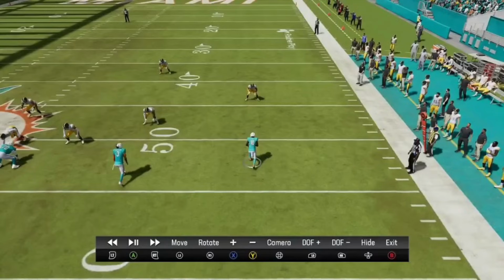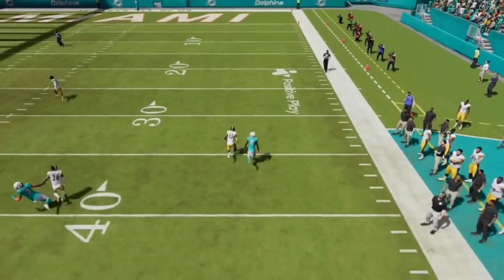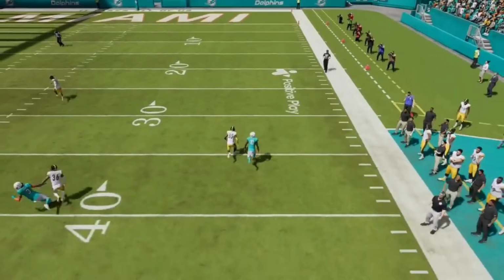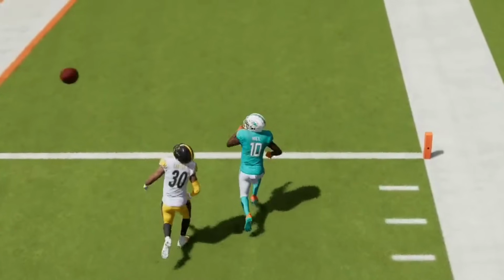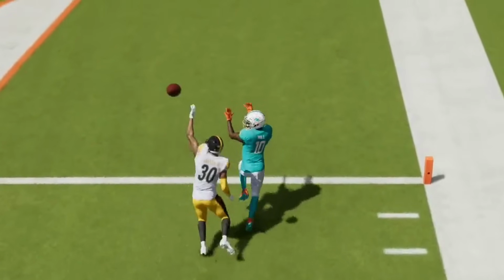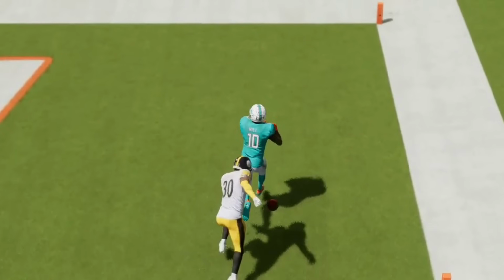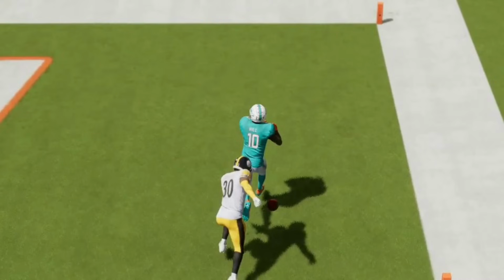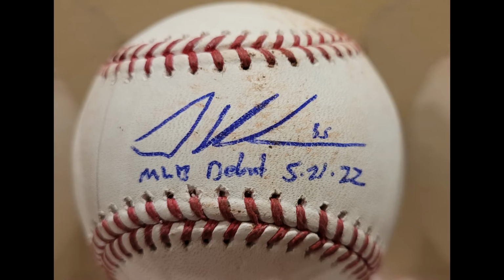Madden 24 Prove's It Can't Simulate Football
I Finally Cut The Cord - And Get All The Sports With Fubo

My Microphone
My Capture Card
Best Headphones, Ever.